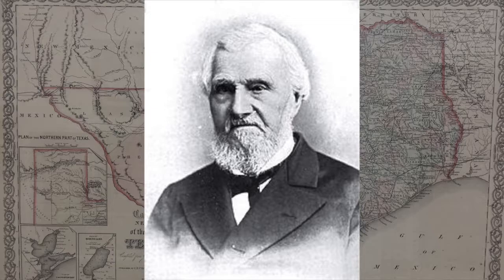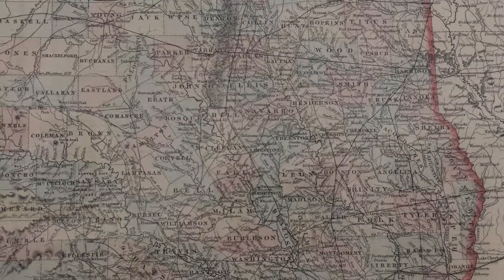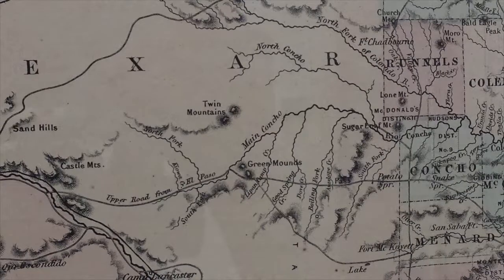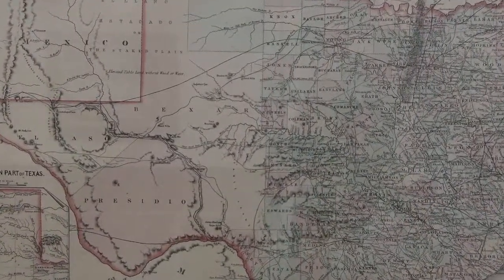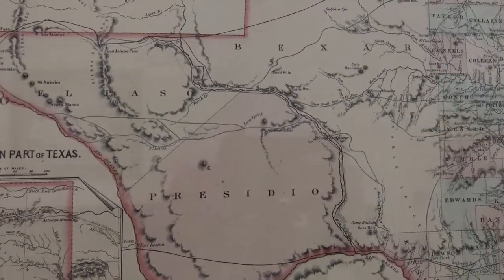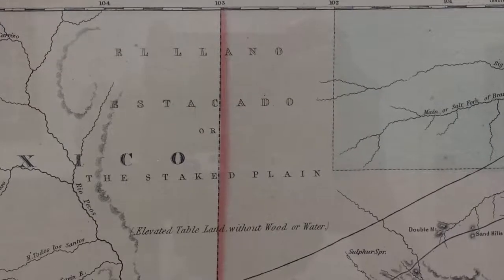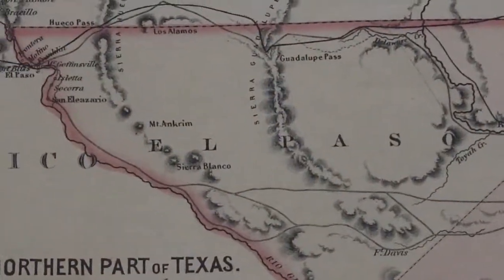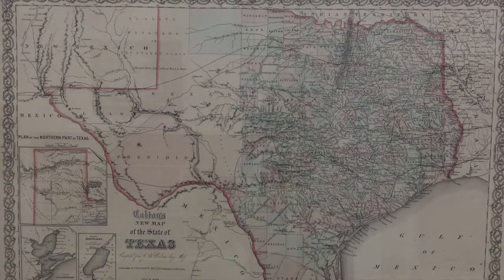The McWhiney Art Collection: Colton's New Map of the State of Texas, 1866 Map